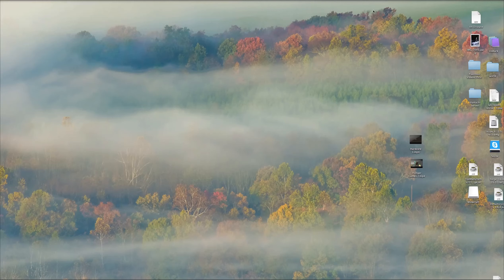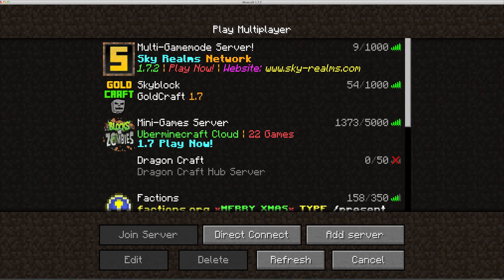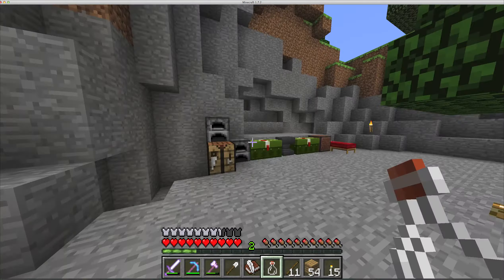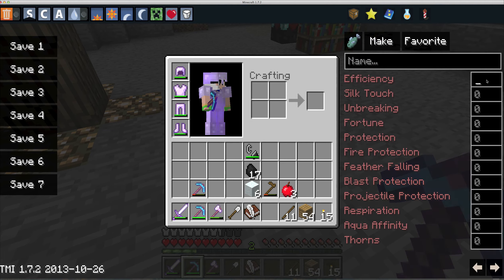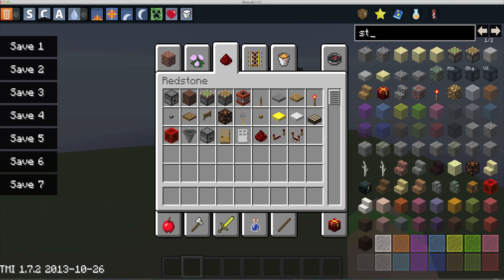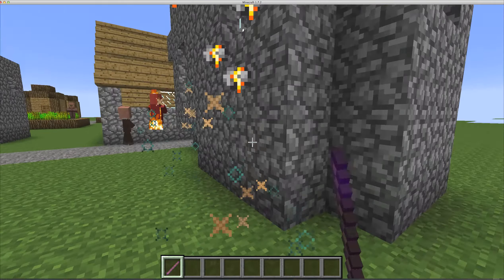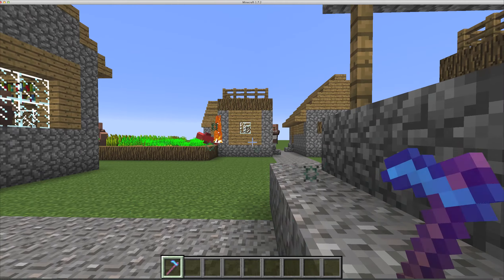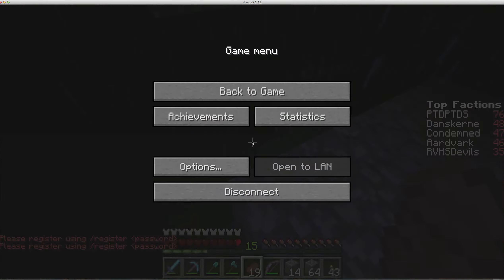How To Install Too Many Items Mod On Minecraft 1.7.2-1.7.4 (Mac)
Hey guys! Hope this video helps! Here is the link to the download!